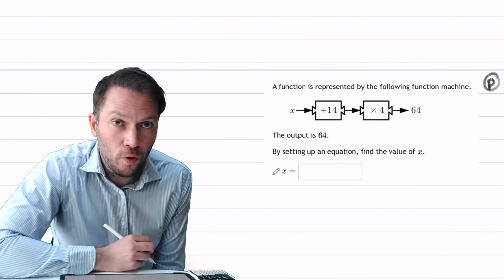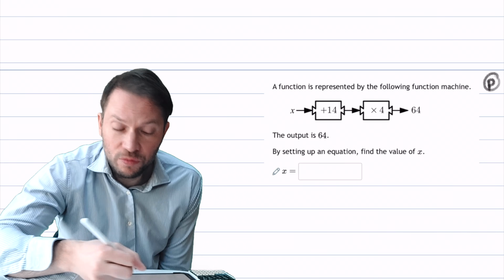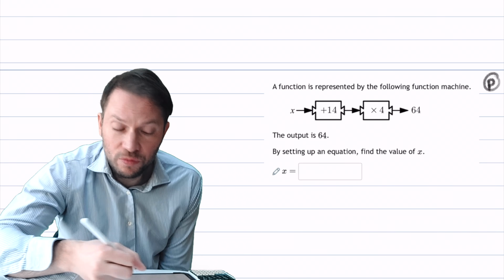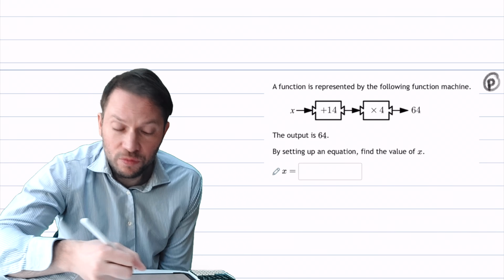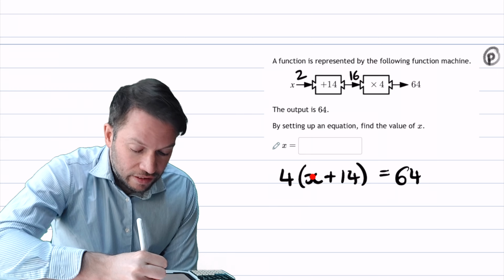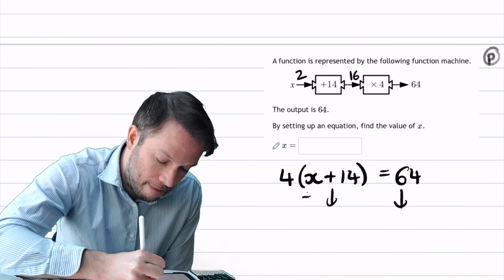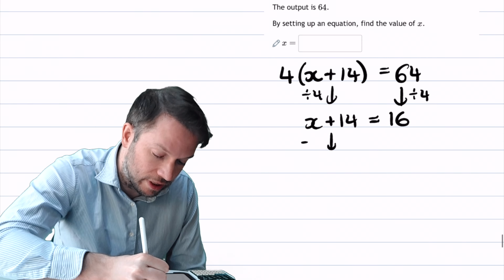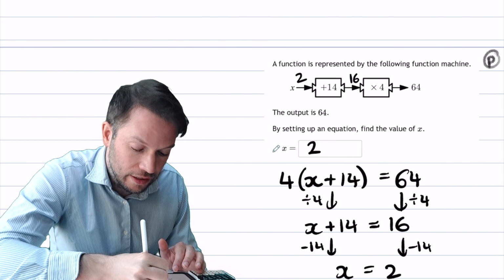Form and solve a linear equation with an unknown on one side for given a function machine (259q)